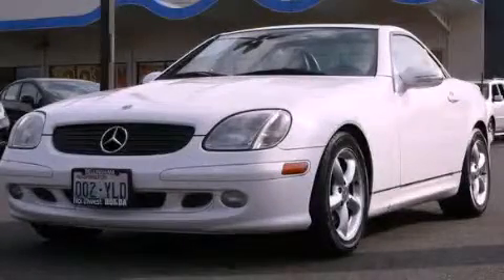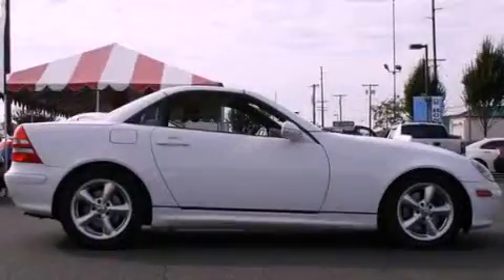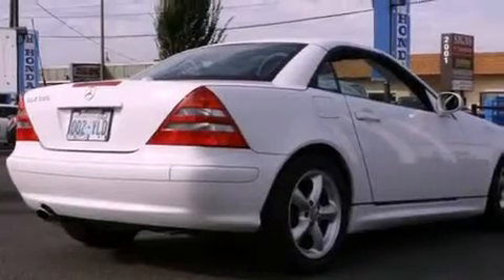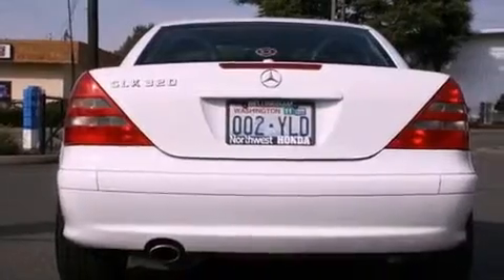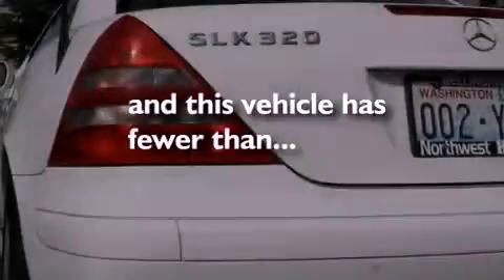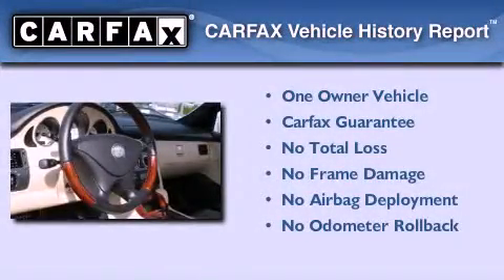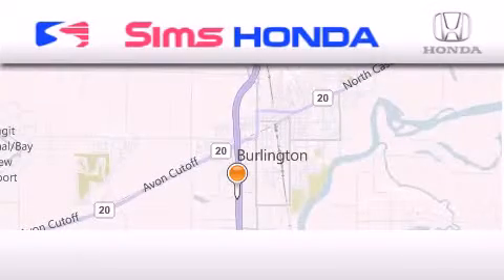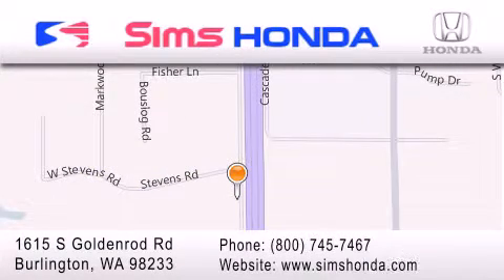2001 Mercedes-Benz SLK320 Burlington WA 98226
We are proud to present this 2001 Mercedes-Benz SLK320 .

 Year : 2001
 Make : Mercedes-Benz
 Model : SLK320
 Engine : 3.2L V6
 Trans . : Automatic
 Exterior : White
 Miles : 56,616
 Interior : Beige
 Sims Honda
 1615 S. Goldenrod Road
 Burlington , WA 98233
 Pre-Owned 2001 Mercedes-Benz SLK320 Burlington WA